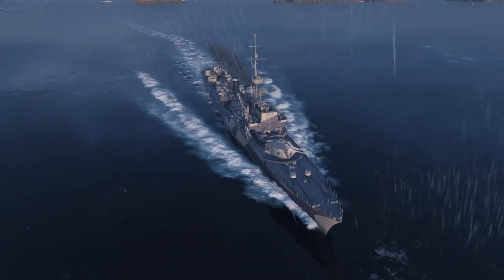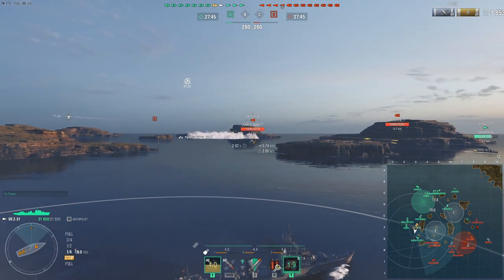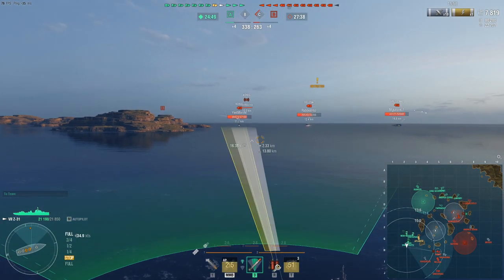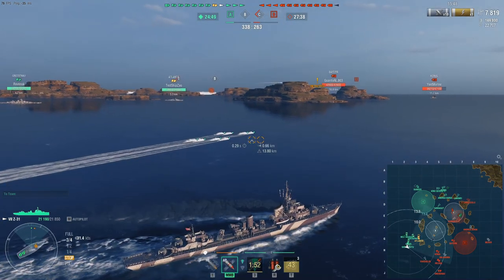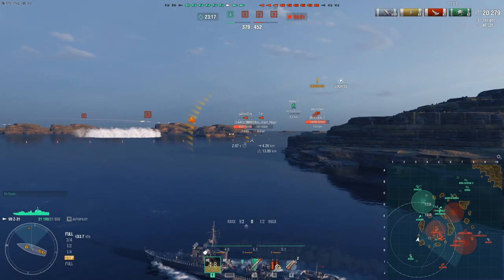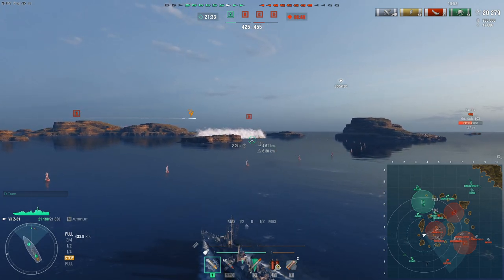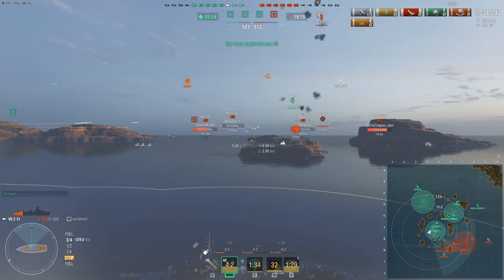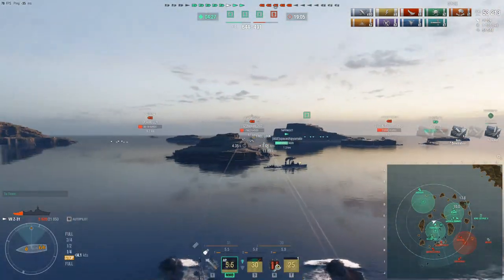Z-31 - Absolute Dumpster Fire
This might actually be the worst new ship I have ever played, which is quite an achievement to be fair.